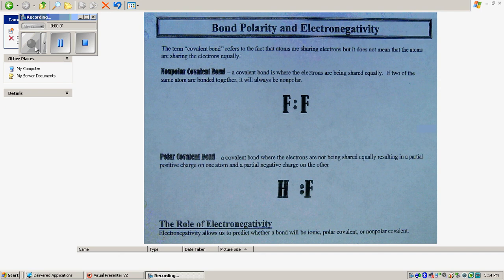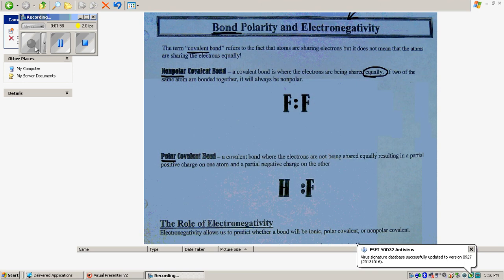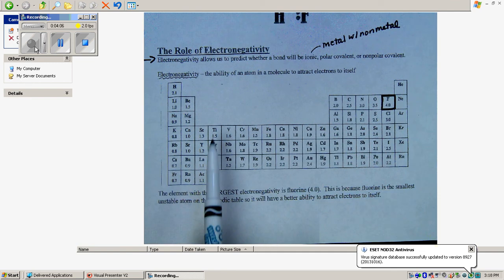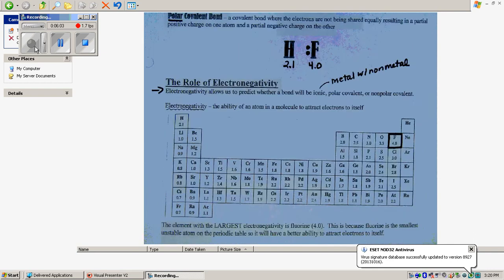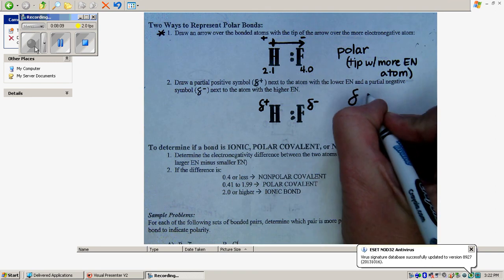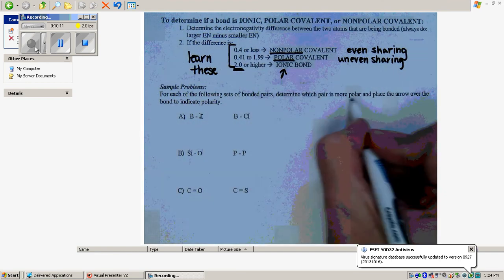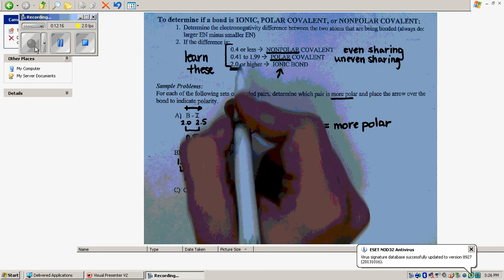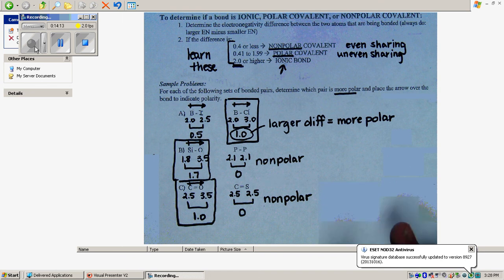Bond Polarity and EN Video Lesson